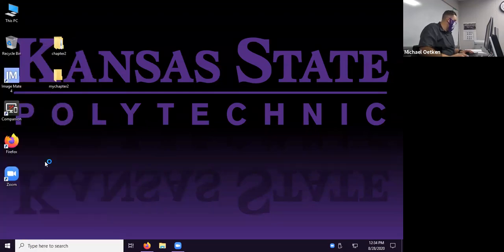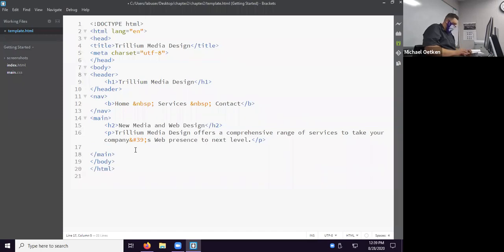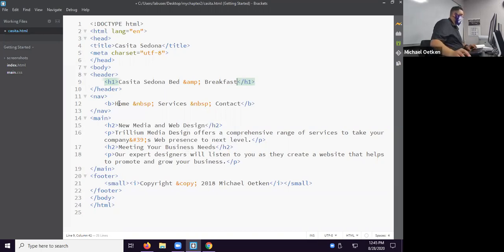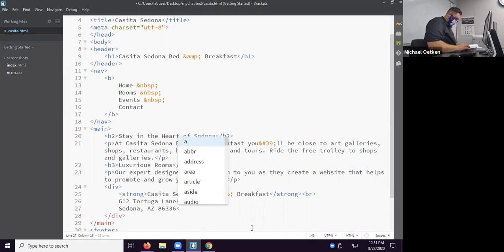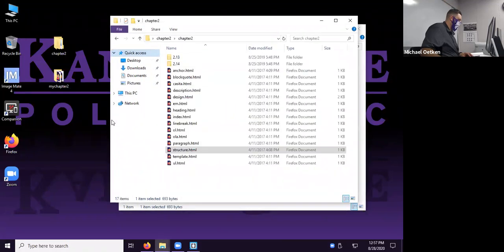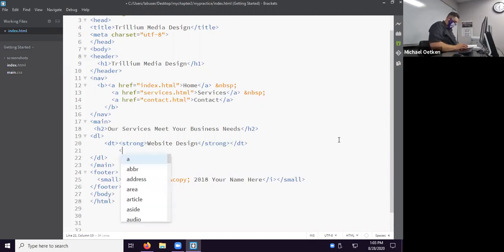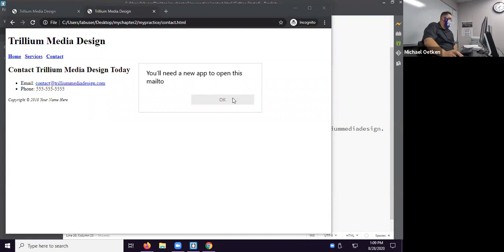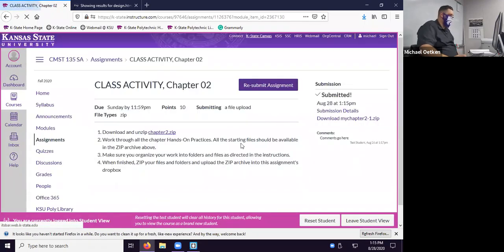KSU-CMST-135-Aug-28-2020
The second half of the Chapter 2 Hands-On Practice Activities tutorial.